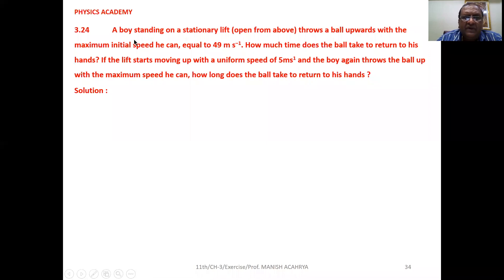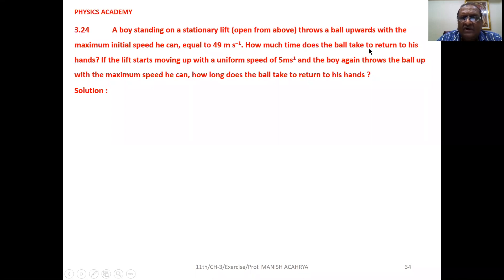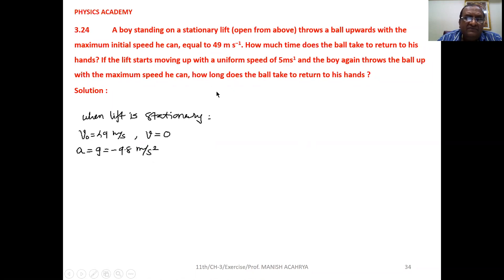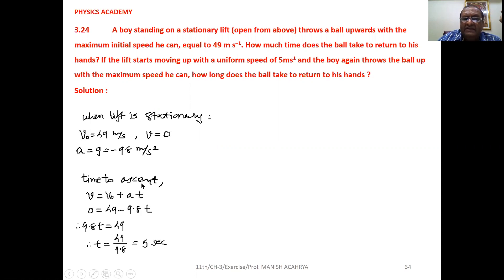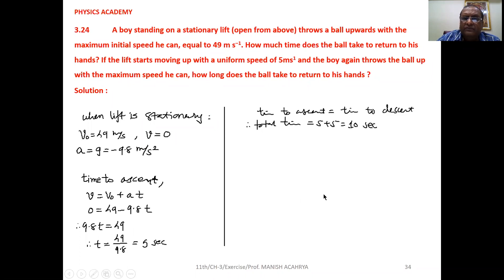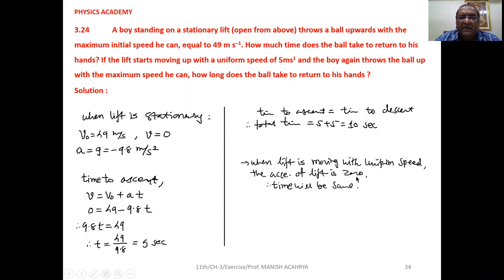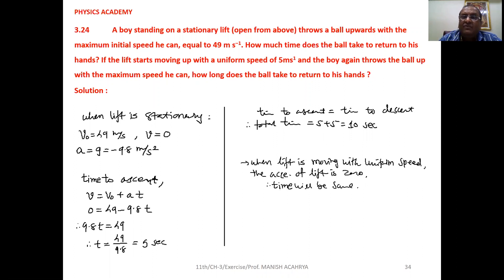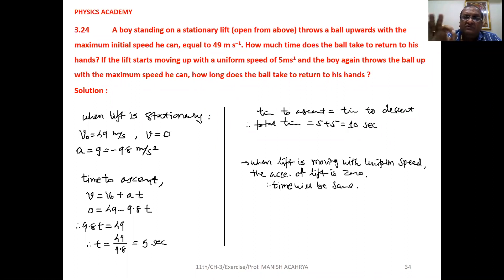A boy standing on a stationary lift (open from above) throws a ball upwards with the maximum initial